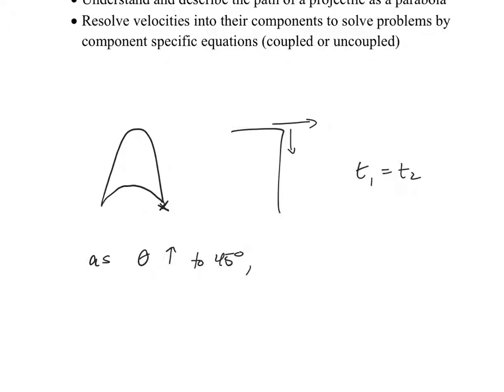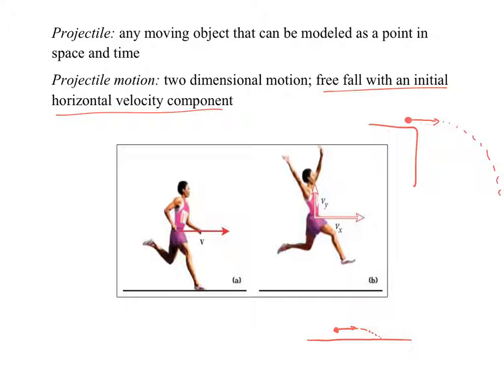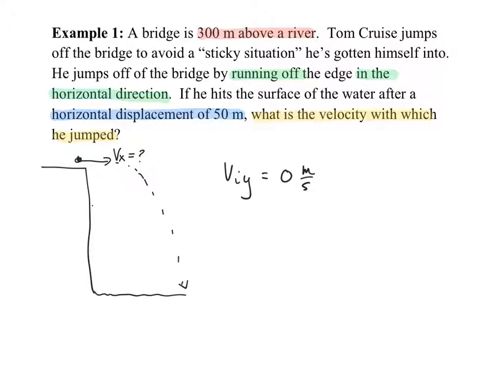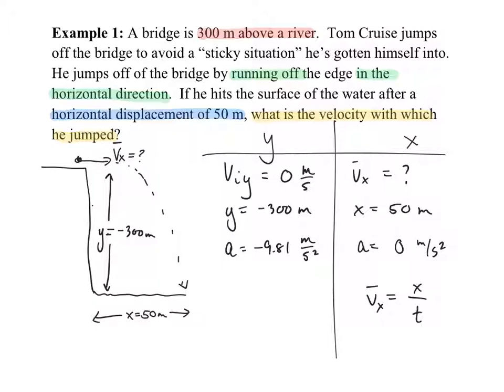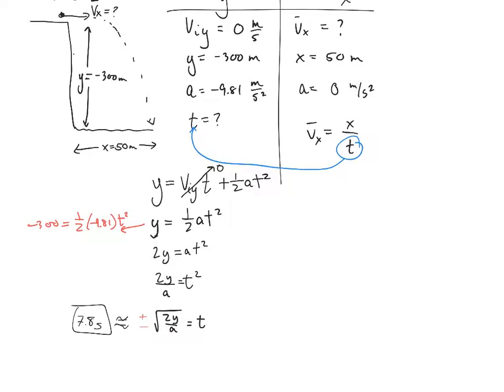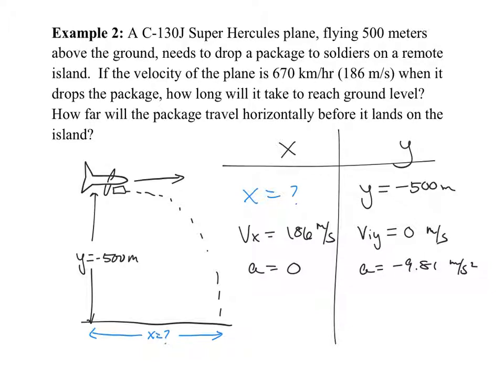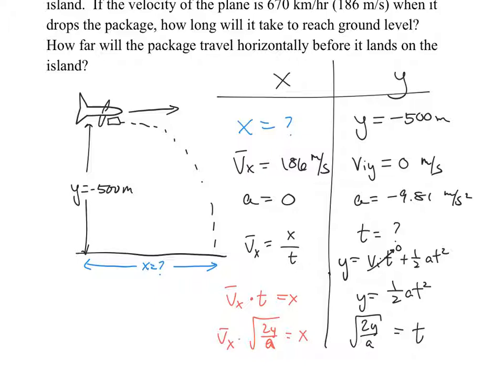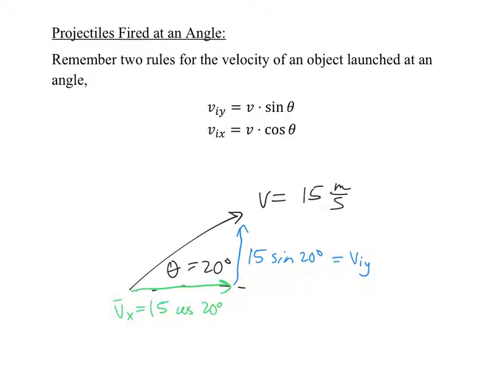4-4 - Projectile Motion (part 1)